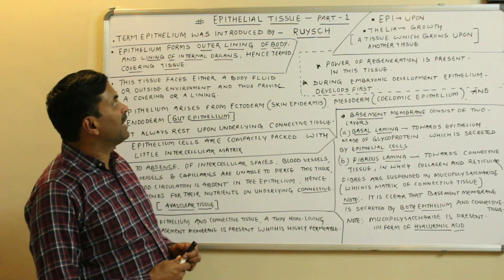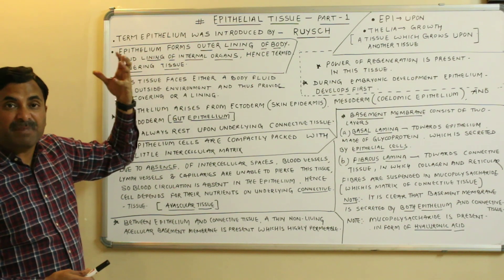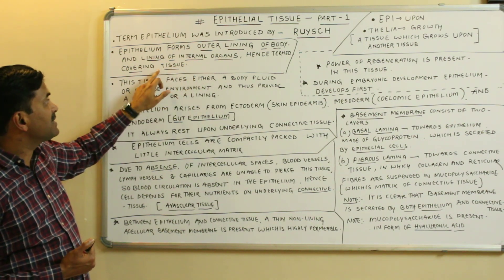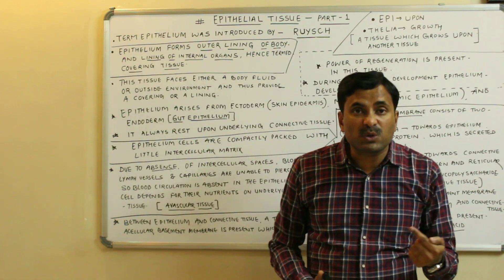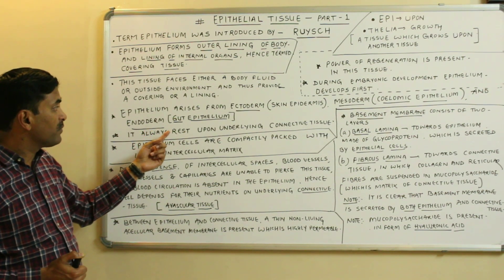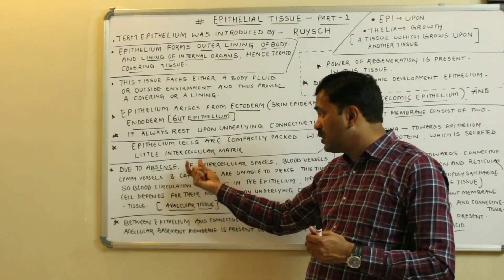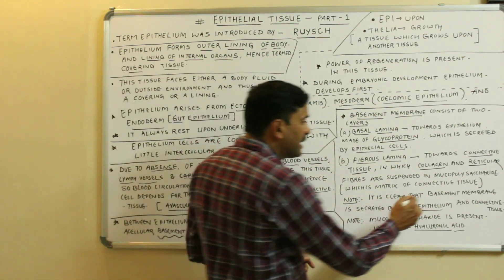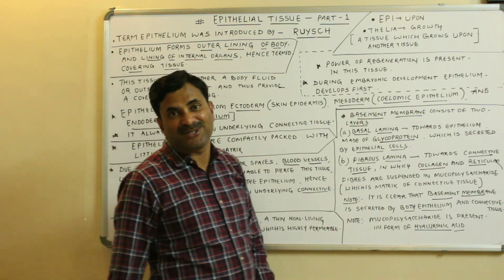Epithelial Tissue (Structural Organisation in Animals) Part-1 English Medium